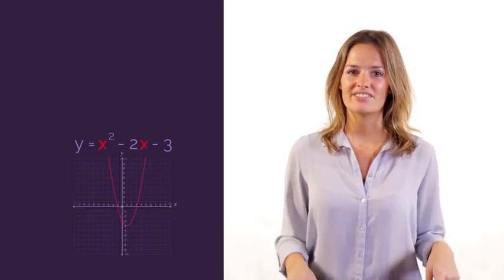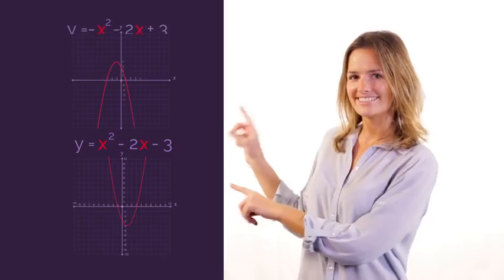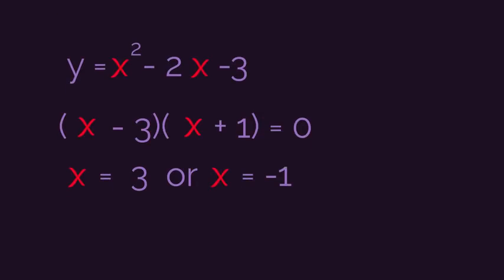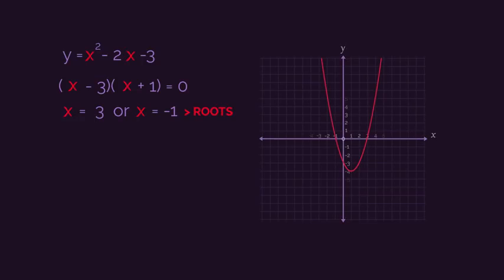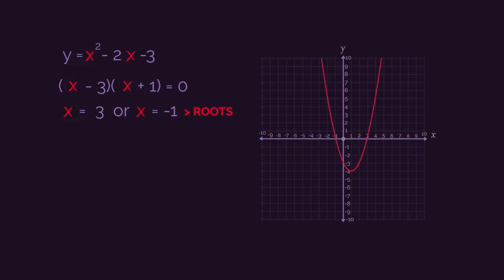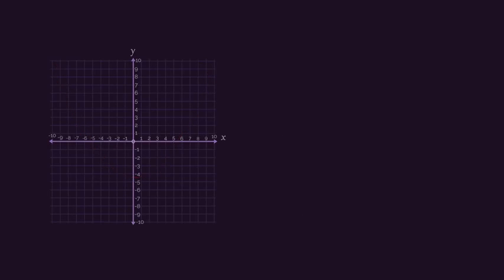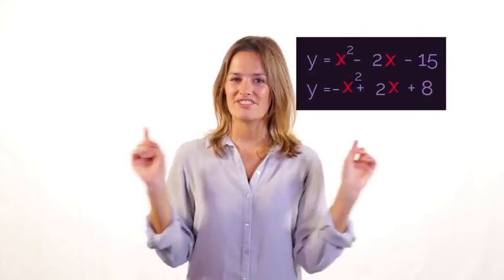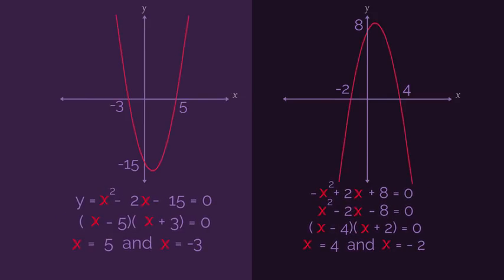Quadratic Graphs - Roots and Y-Intercept//Graphs//Mathematics//Detailed Explanation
Quadratic Graphs - Roots and Y-Intercept _ Graphs _ Mathematics